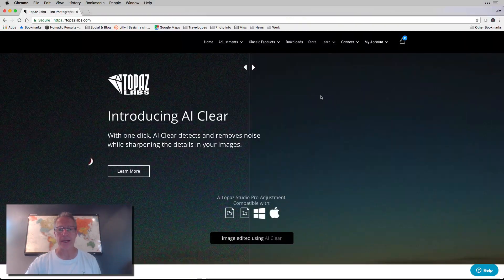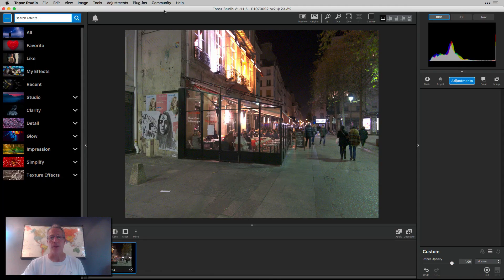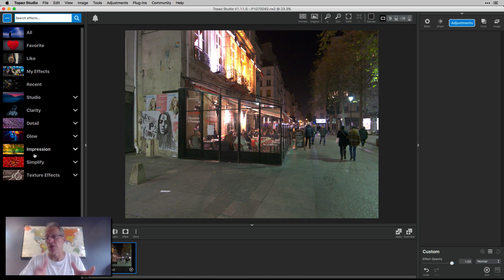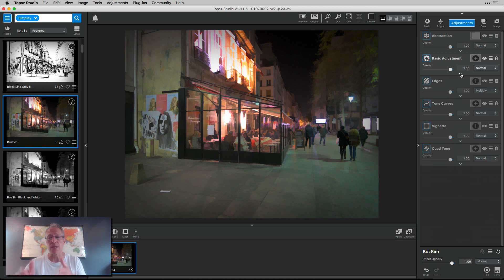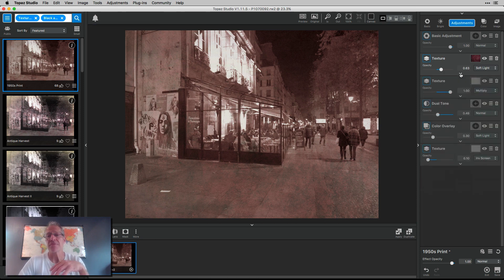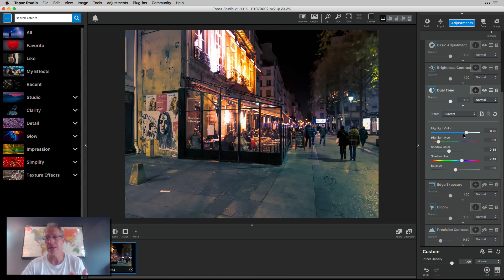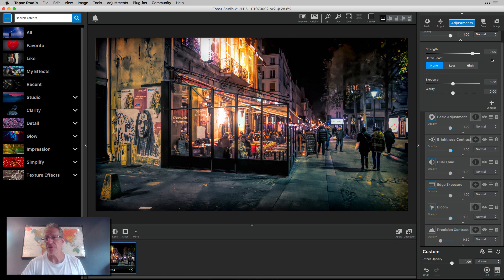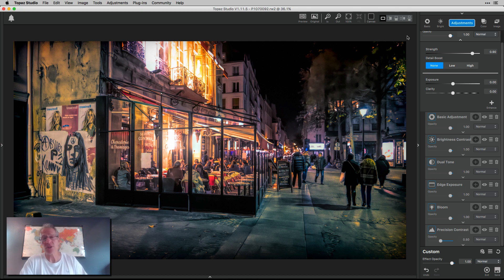Getting Started with Topaz Studio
Topaz Studio is an interesting and creative product from Topaz Labs, makers of the well-known plugin Topaz Adjust. I have been experimenting with it for a while and figured it was time to share my thoughts on this product. The base version is FREE - yes, free - and you can purchase Pro Adjustments within the app to enhance your editing experience. In this video I show off some of the free adjustments and some pro adjustments while I edit a photo. Follow along and enjoy!

Hardware:
Sony A7II (main camera)
16-35mm wide angle
24-70mm midrange zoom
24-240mm super zoom
28mm prime
50mm prime